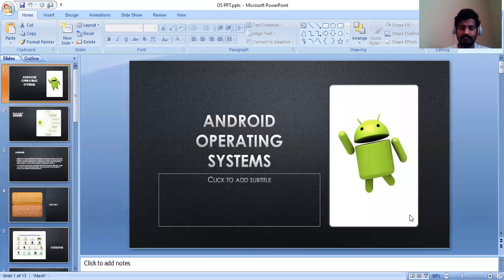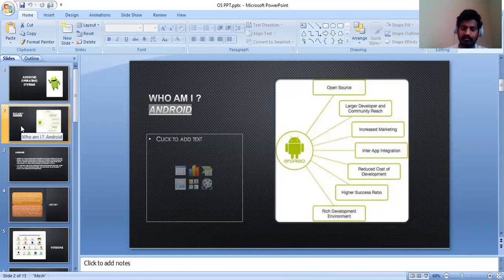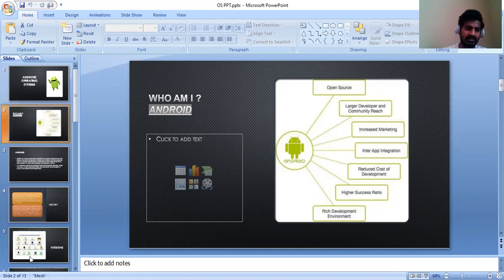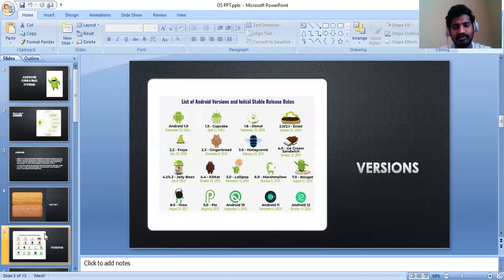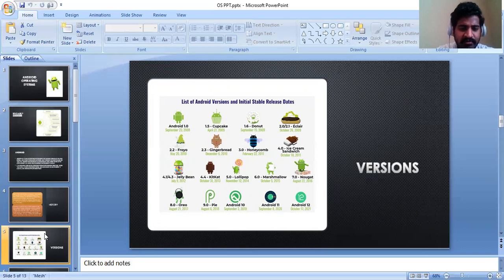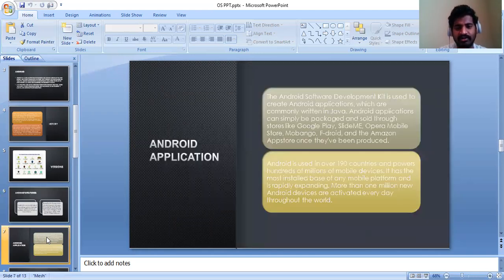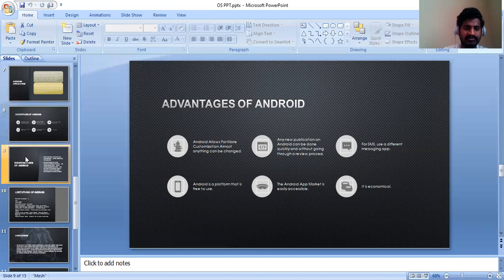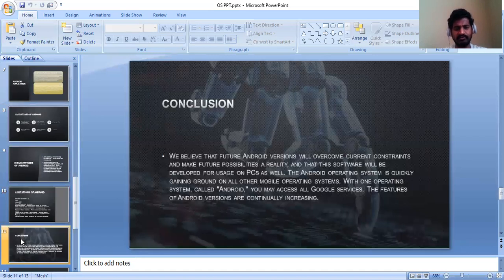Android Presentation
This is the PPT on Android